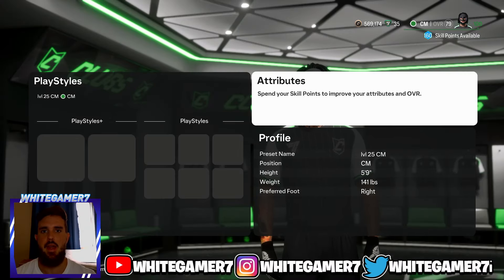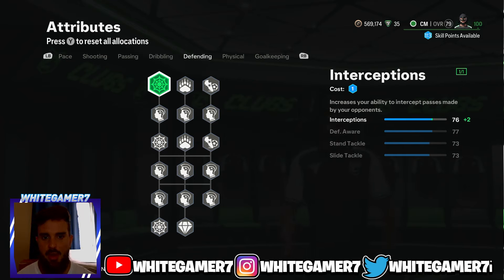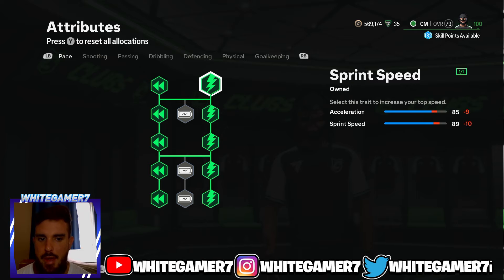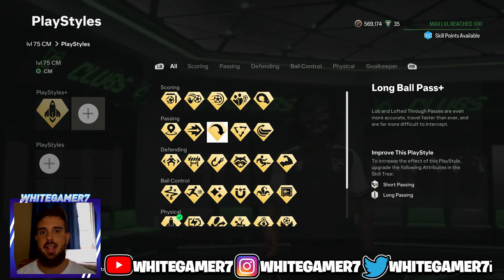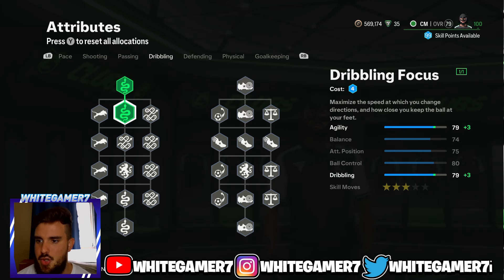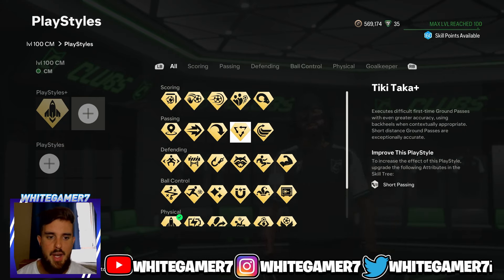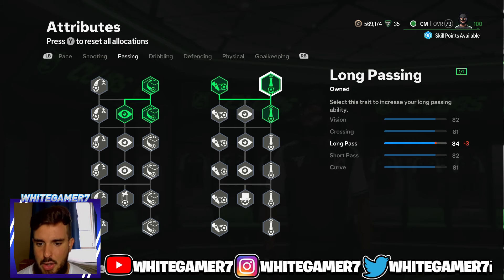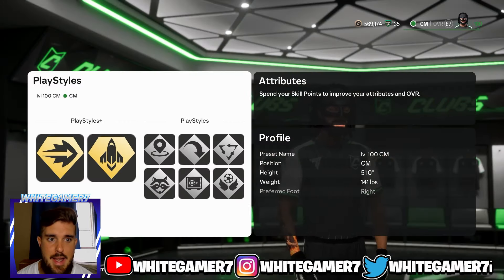BEST CM BUILD FOR LVL 25,50,75 & 100 | EAFC 25 Clubs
best cm build ea fc 25 pro clubs cm build eafc 25 pro clubs cm build ea sports fc 25 pro clubs build cm whitegamer7

00:07 Intro
00:08 LVL 25
02:57 LVL 50
07:09 LVL 75
12:18 LVL 100